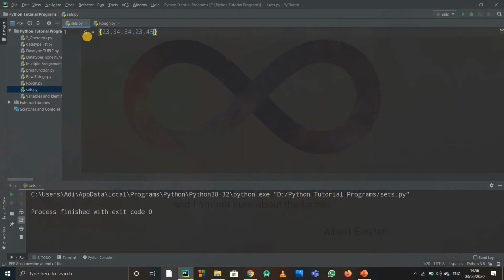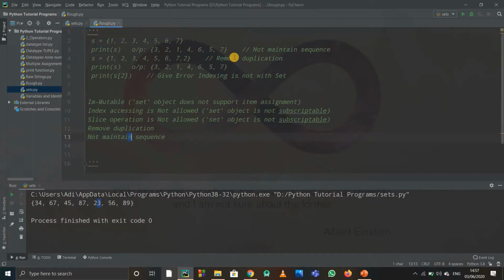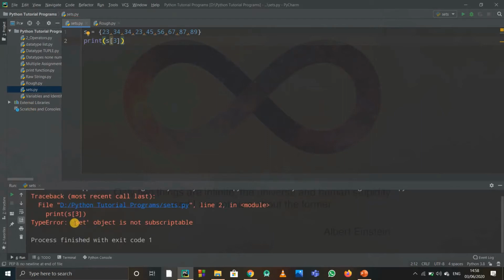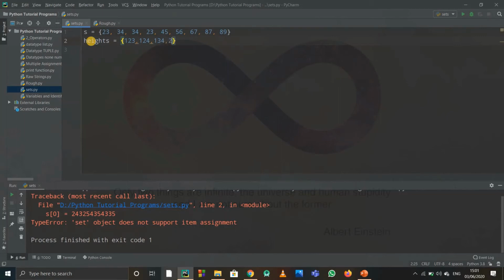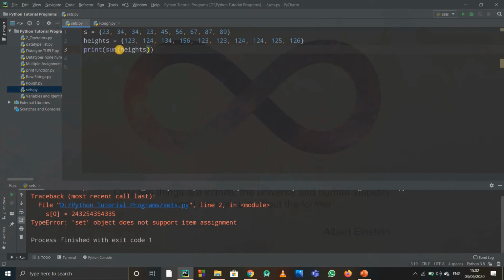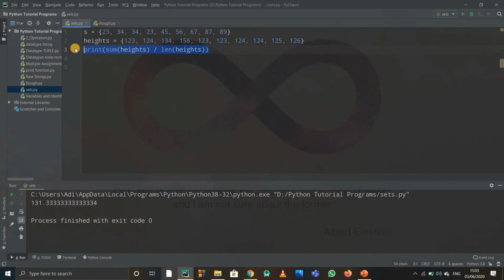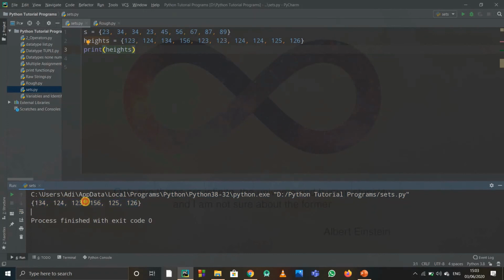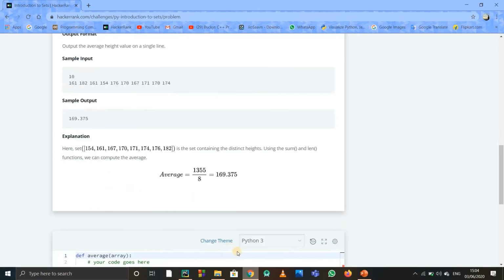11 - PYTHON TUTORIAL SERIES ( CODE - DECODE ) | SETS | DATATYPE IN PYTHON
This video explains SETS from basic and their uses in PYTHON when you are into competitive coding.